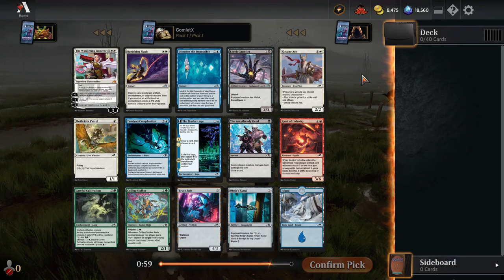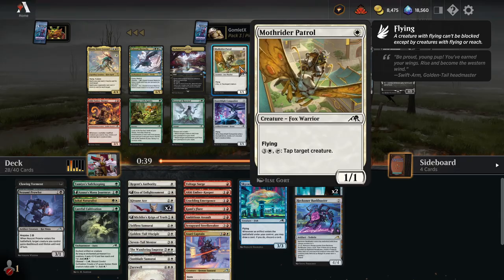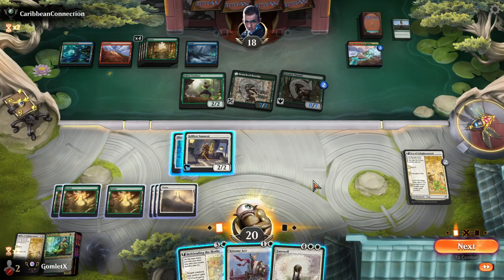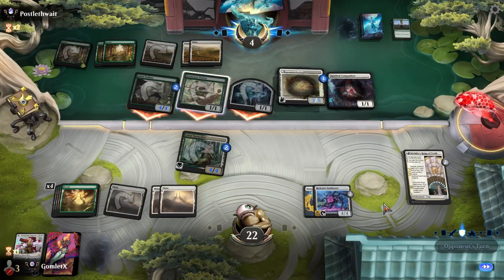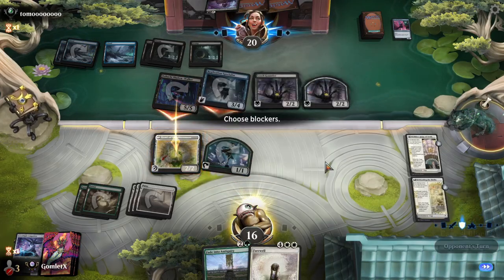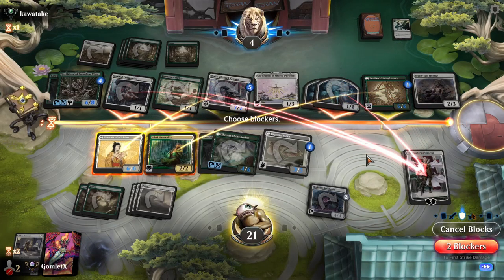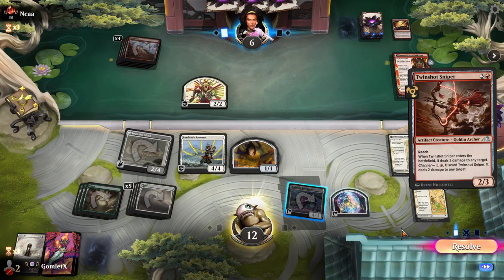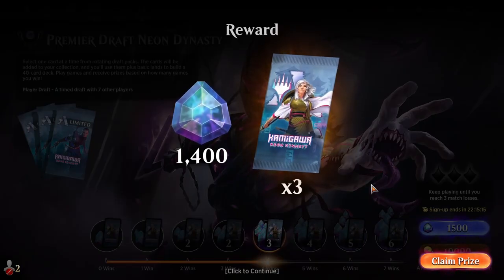Magic Arena - Kamigawa: Neon Dynasty Premier Draft #14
In this video I'll be talking through my fourteenth premier draft of the Kamigawa: Neon Dynasty format! This format features a ton of enchantment and artifact creatures, Sagas, Vehicles, Ninjutsu, Equipment Creatures and much more!

Drafting: 0:00
Deckbuilding: 19:05
Deck Overview: 20:38
Gameplay: 23:34